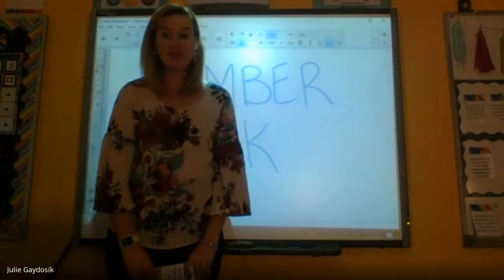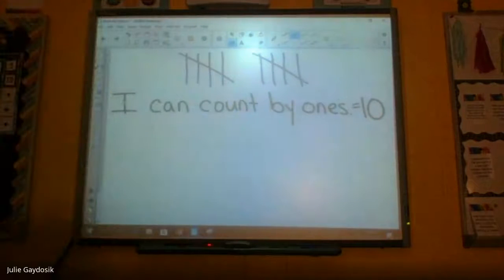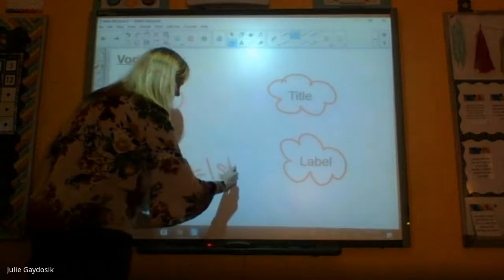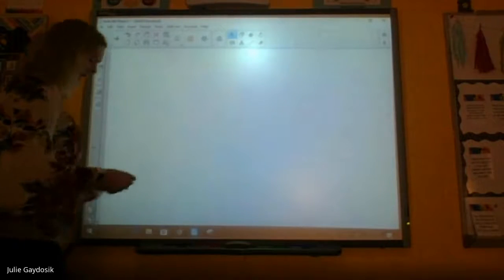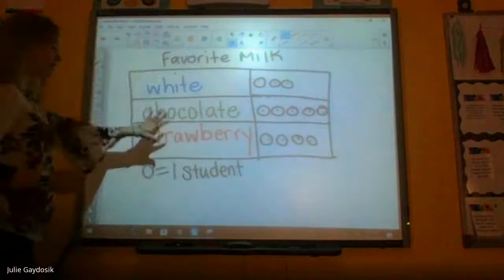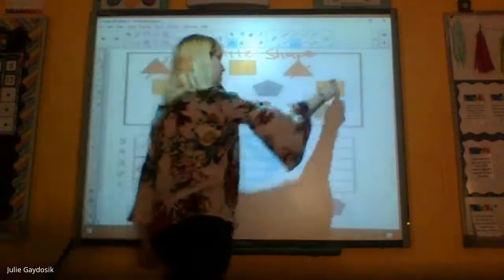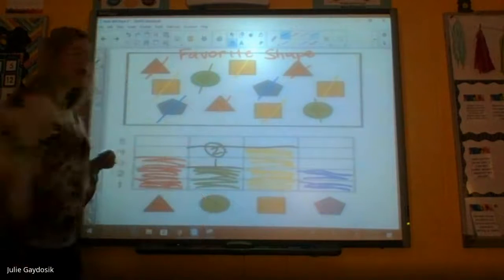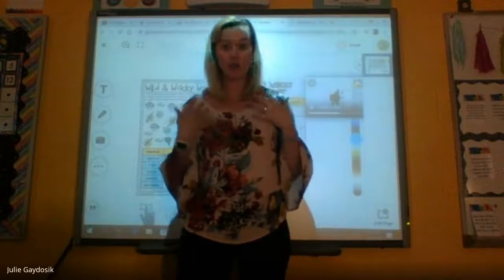Week 6 Friday: Math Lesson